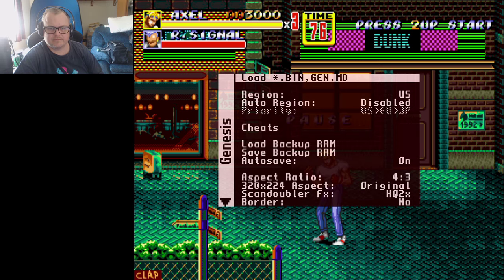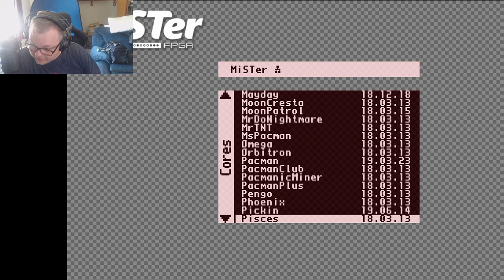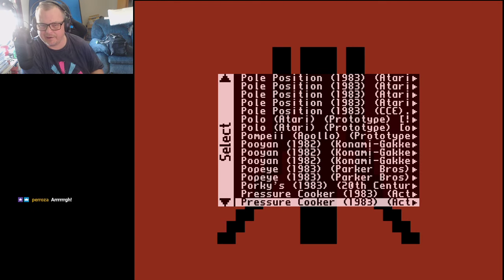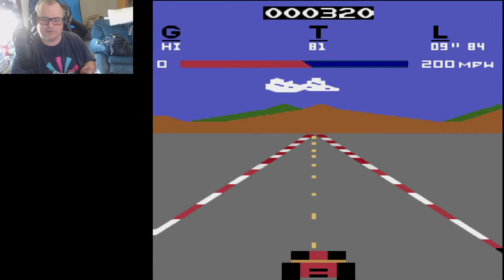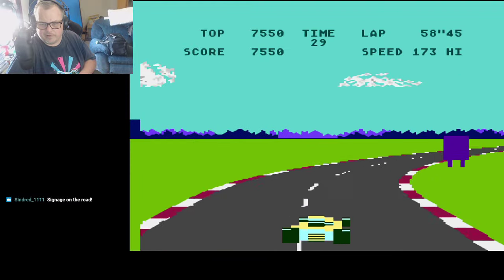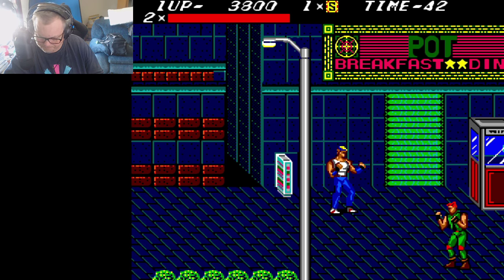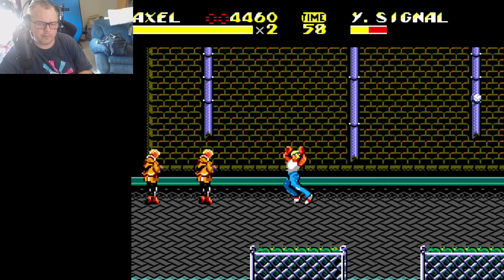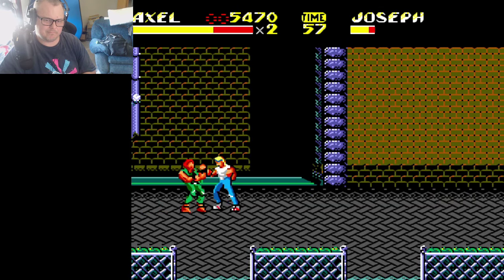Glenn streams some old stuff to test OBS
Nothing special, just doing a test stream to test Streamlabs OBS, ended up with some audio lag.
Played games from the Bally Astrocade, Atari 2600/5200, Amiga, and the Genesis among others, -- Watch live